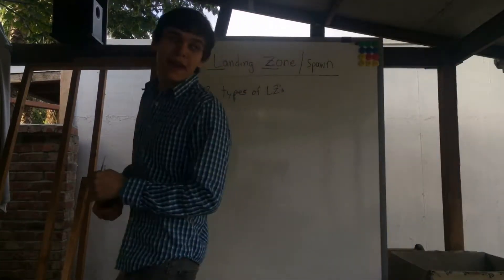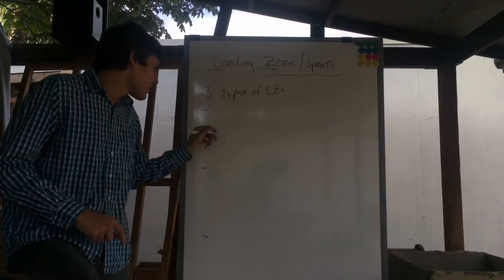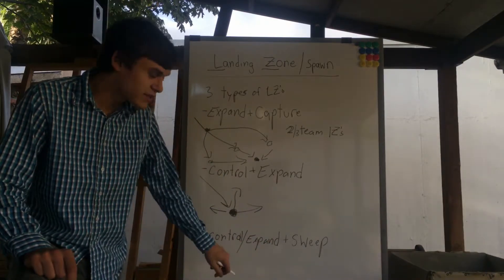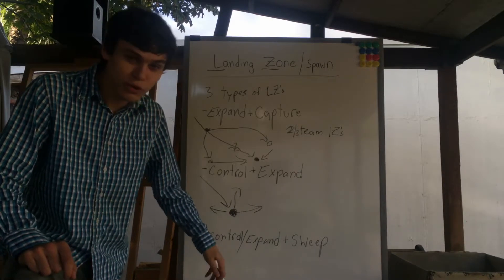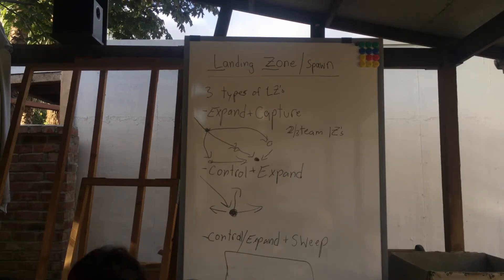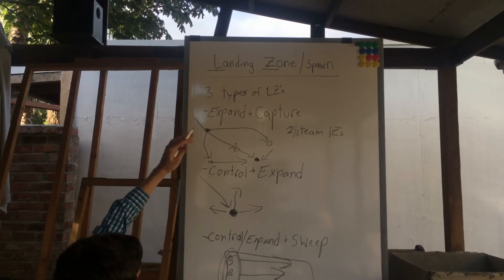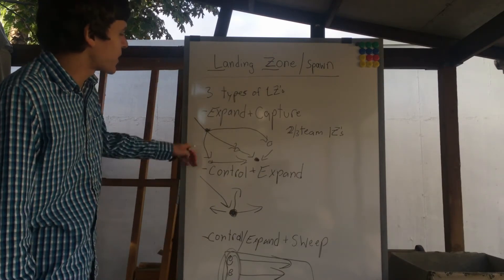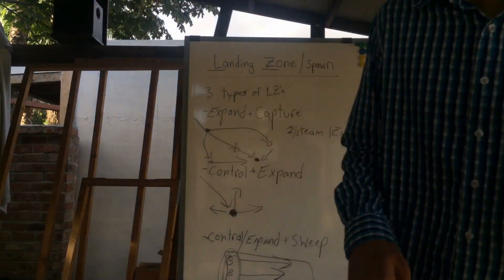Beginners guide how to land in a battle royal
Trying to pump myself up more to give you guys the most clear and simple way to win against those W key warriors. GLHF in your games!